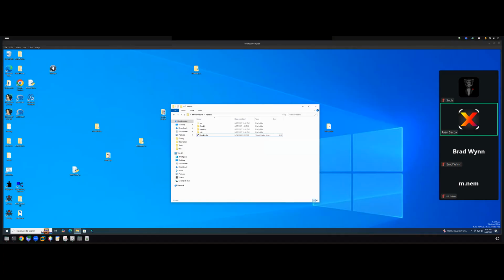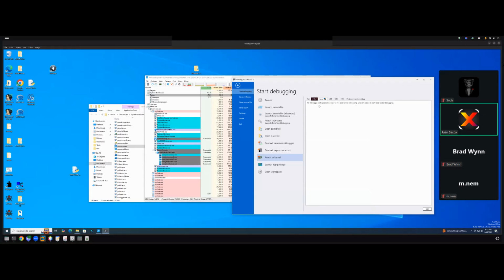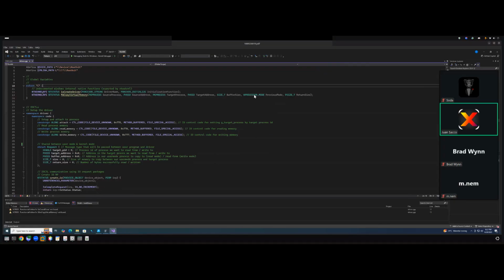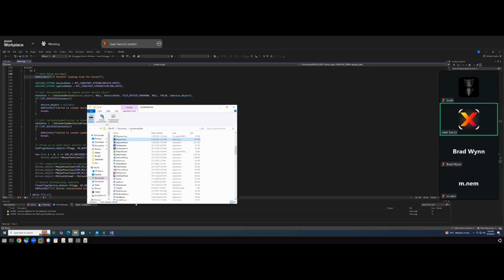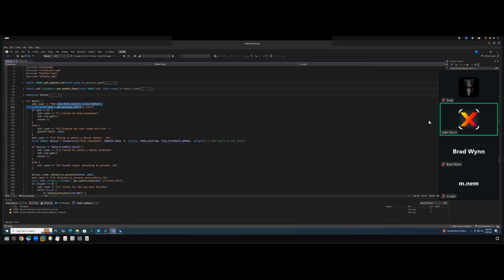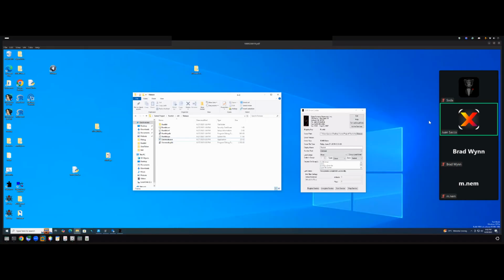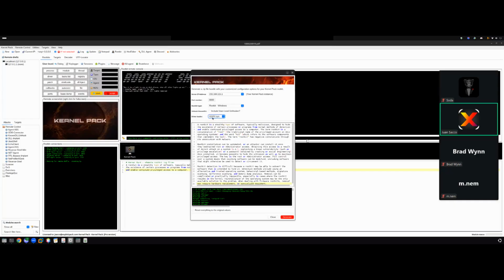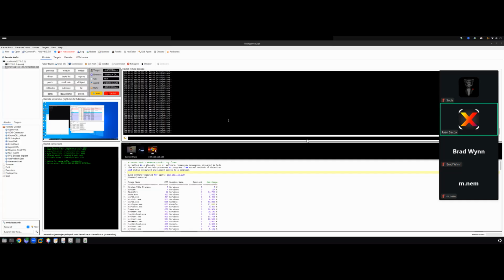We are hackers. June 28, 2025 rootkit development and exploits for the kernel: the basics.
An introduction to rootkit development and exploits for the kernel: the basics.